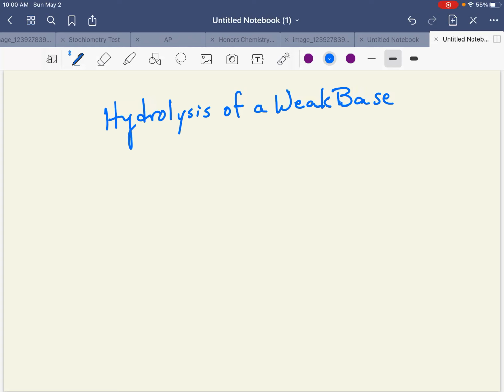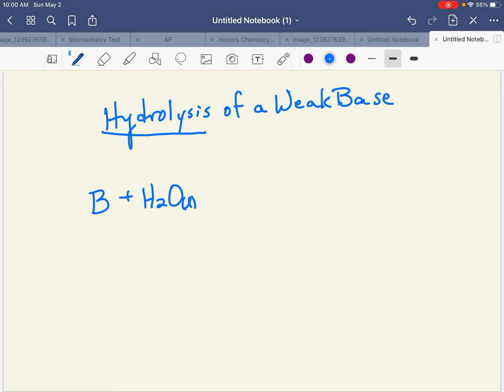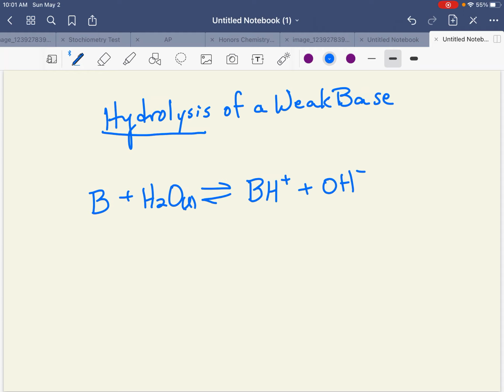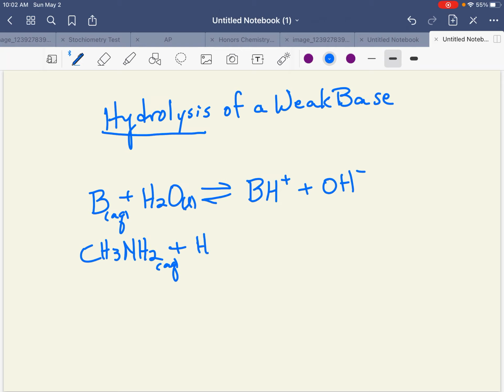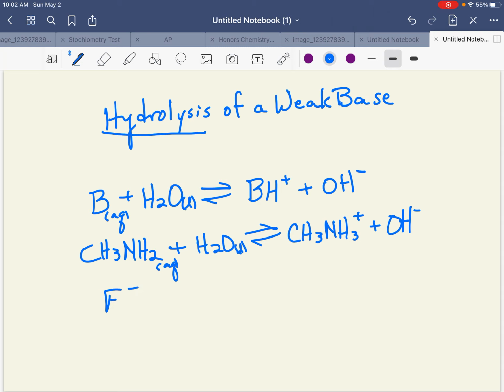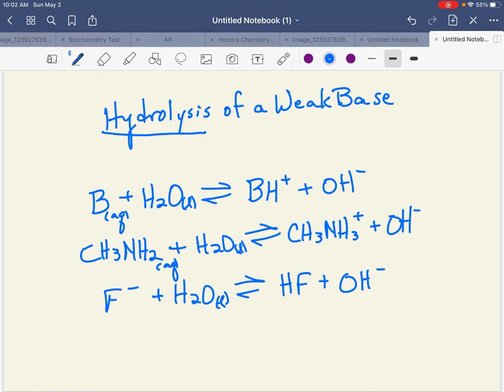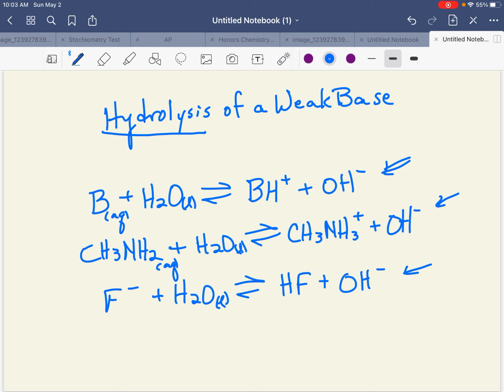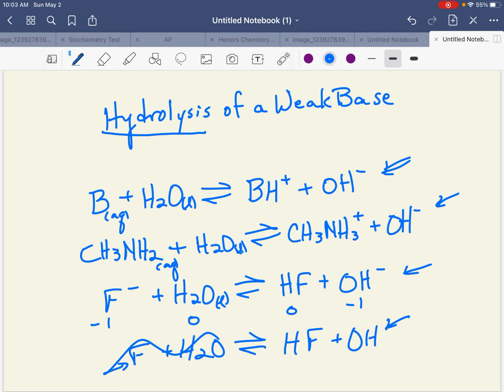Weak Base Hydrolysis Reaction